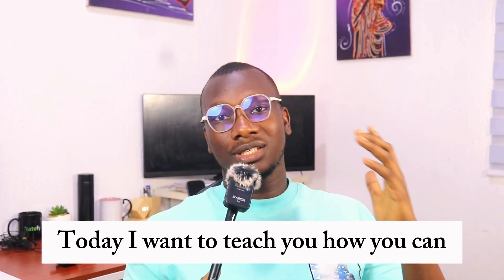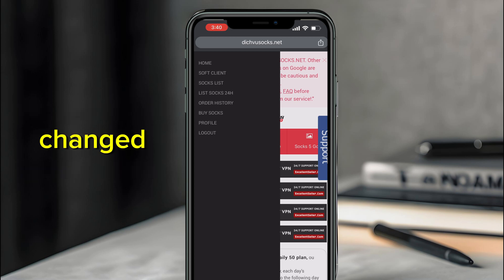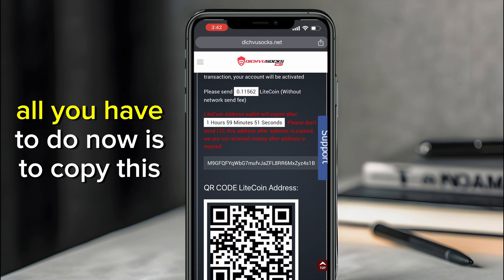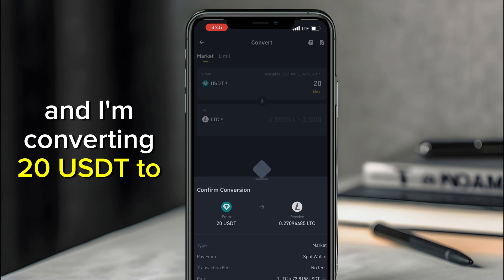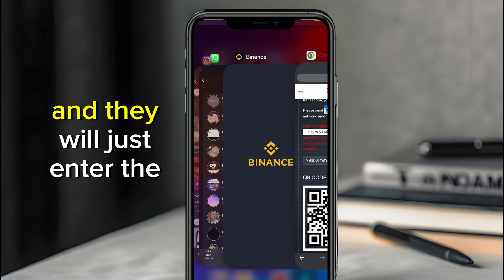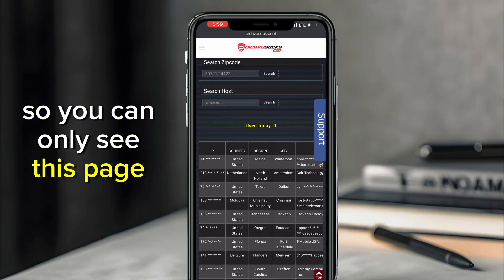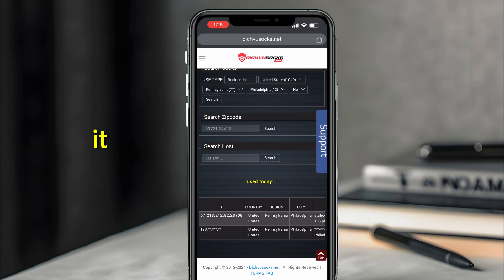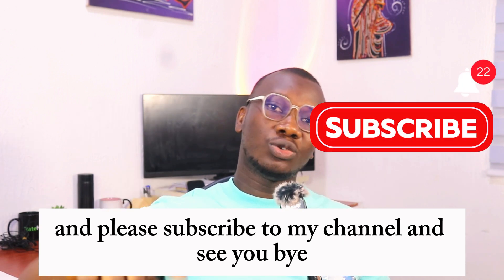Better than VPN - How to set up Socks 5 proxies from DishVusocks.net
Do you need to know how to set up sucks 5 proxies? This video will help you understand where to get affordable socks 5 proxies, how to pay for it, and how to set up the proxies.